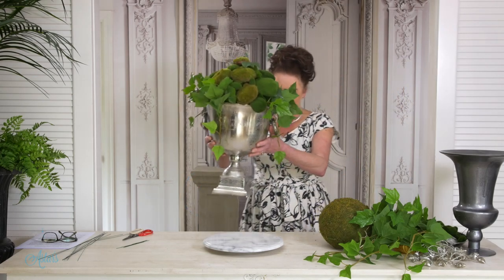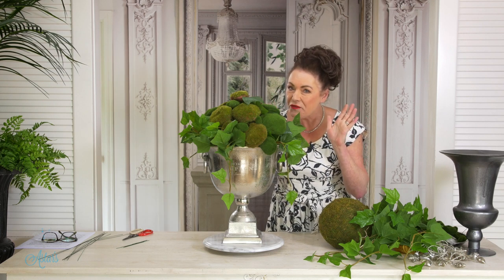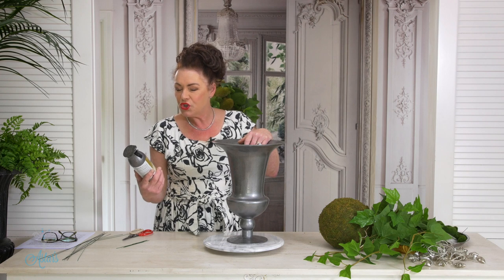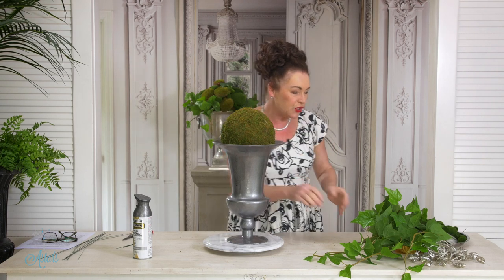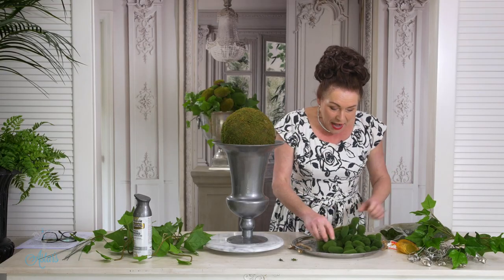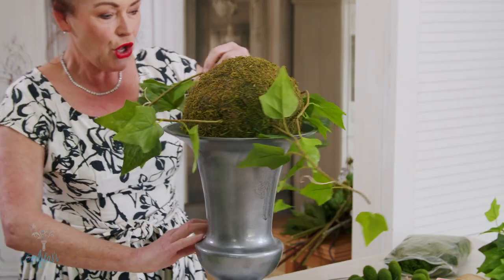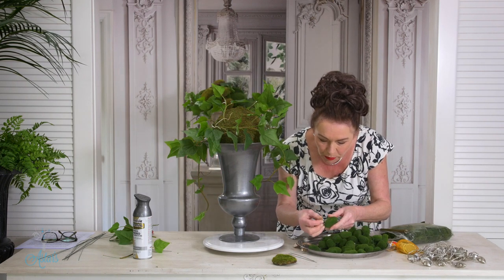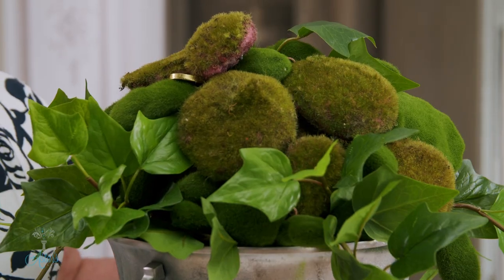How to make an ivy & moss topiary into a vintage champagne bucket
Before Covid make travel almost impossible I was fortunate enough to visit Japan. I fell in love with the serenity of the gardens and how clever they were at using nature or naturally growing plants, especially moss and ivy to achieve, still reflective moments of absolute beauty. In one of the gardens my eyes fell upon an ancient & worn stone urn covered in ivy and moss. It reminded me of a short squat rounded topiary. It should have looked out of place amongst the neatly clipped bonsai, but it held its own beautifully. I can’t regrow what I saw because here in Auckland I don’t have the right growing environment, but I can create something similar to grace my lounge.

- If you don’t have a silver champagne bucket, a stone urn will do the trick. In fact, any container will work.
- Ivy bush. I pulled mine to pieces to obtain lots of single trails.
- You will need a good selection of moss balls & moss stones. They come in various sizes. You will need at least 2 bags of the mixed sized stones and a larger one to fit nicely on top of your container. Mine was 8”.
- Florist wire – gauge 20 should be sufficient to secure moss stones/balls into the larger base ball.